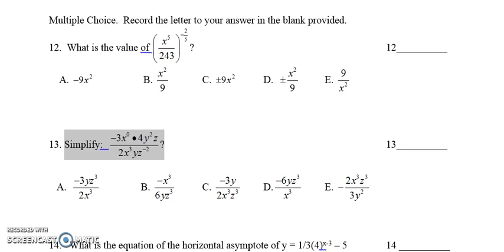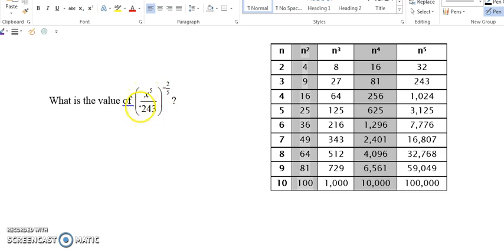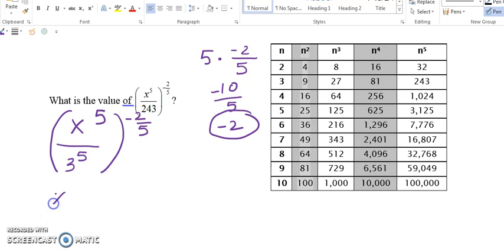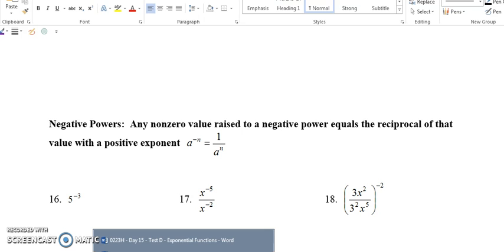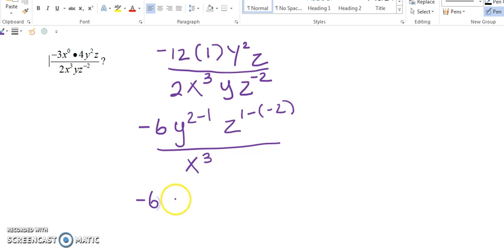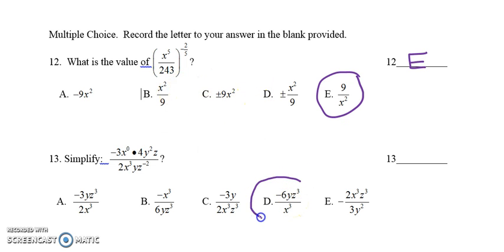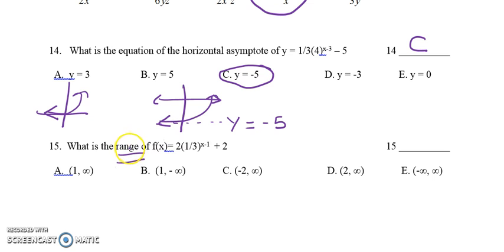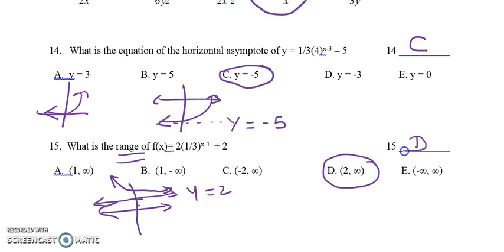Day 15 Test D #12 to #15 - Simplifying Exponential Expressions with Fractional Exponents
Also, how do you determine the horizontal asymptote of an exponential function just by looking at the equation.